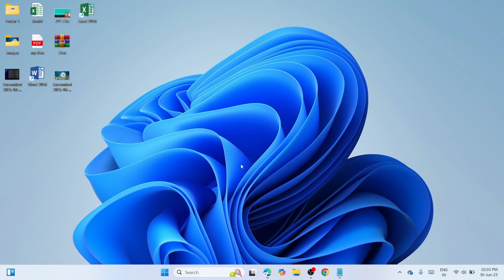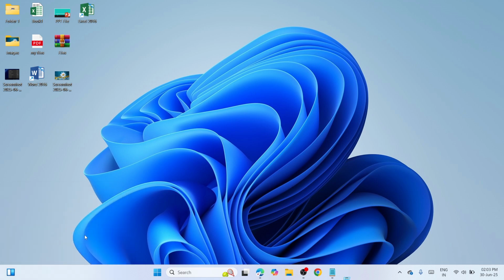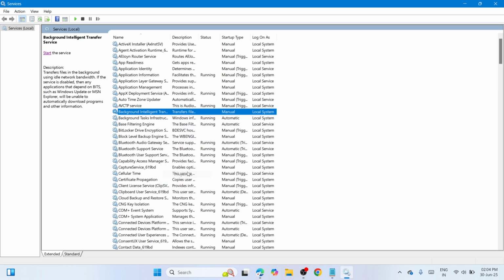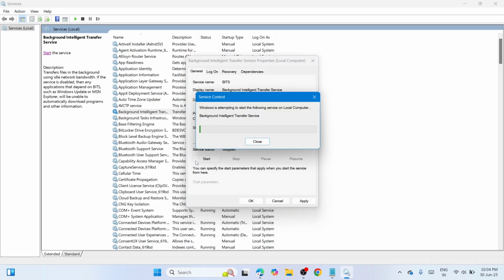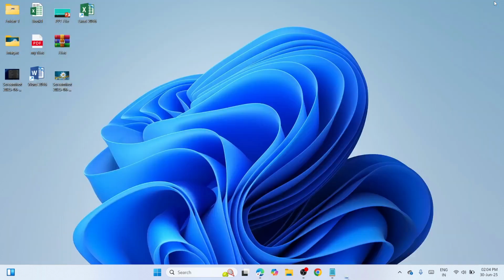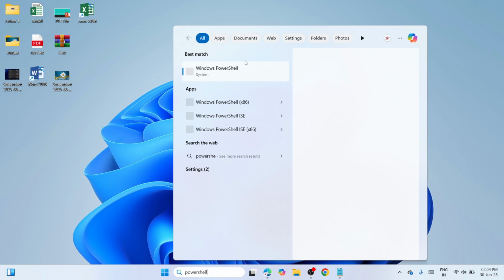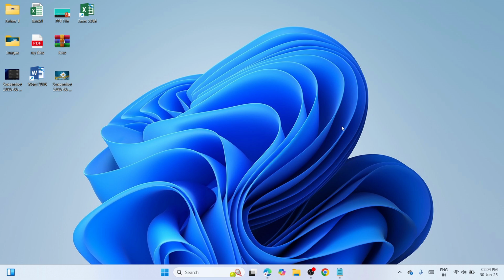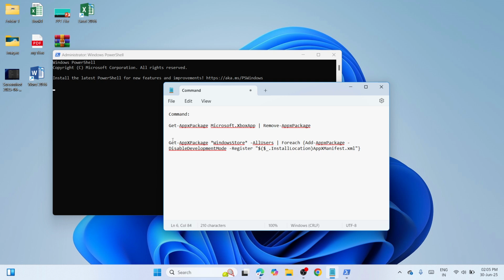EASY FIX For "Microsoft Store Error Code 194" In Windows 11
Having trouble with Microsoft Store Error Code 194 on Windows 11? In this video, we walk you through a simple and effective solution to fix the issue quickly. Whether you're unable to download apps or update existing ones, this guide will help restore full functionality. Follow along step-by-step and get your Microsoft Store working again in minutes.

Command:

Get-AppxPackage Microsoft.XboxApp | Remove-AppxPackage